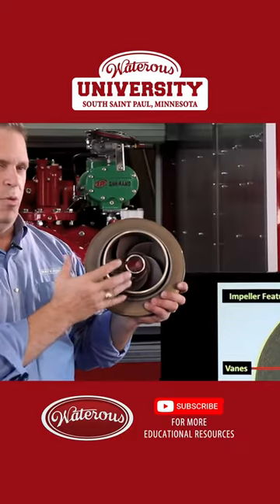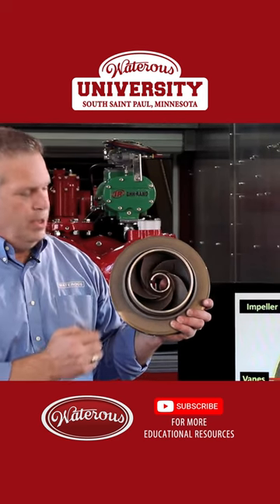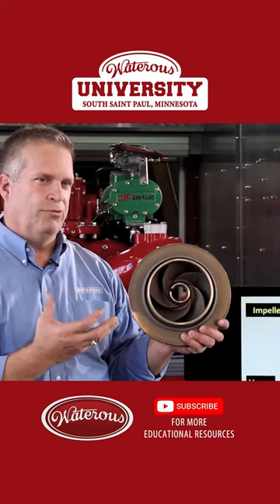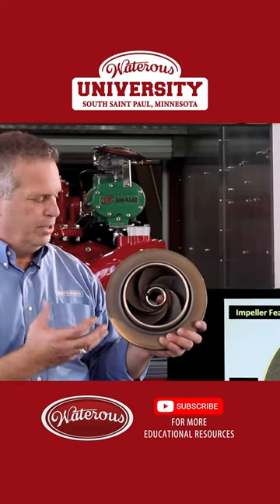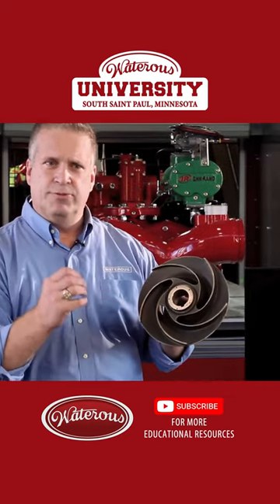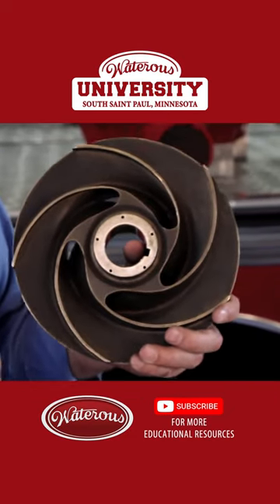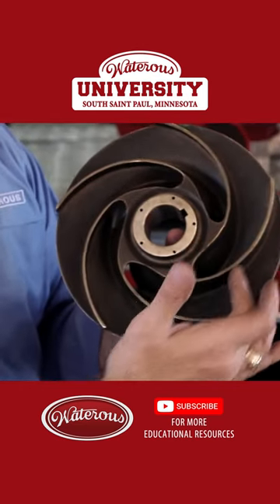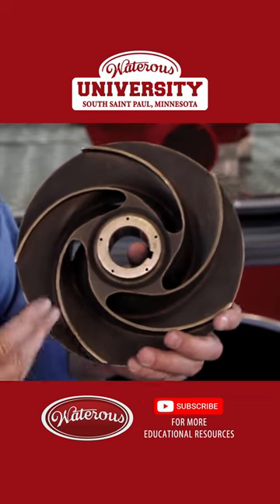How fire pump impellers work